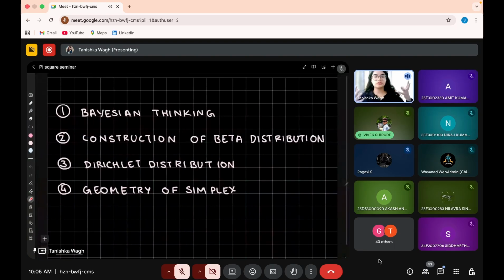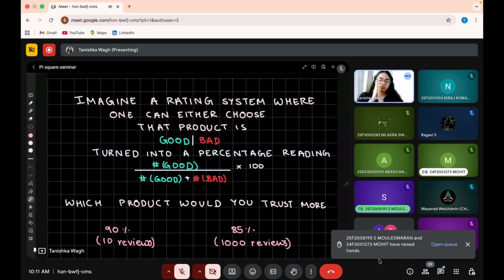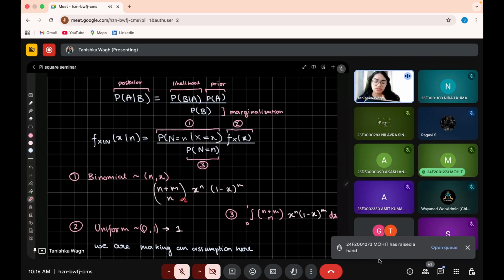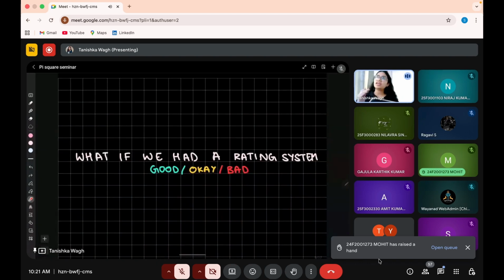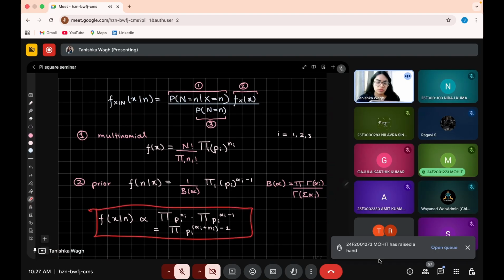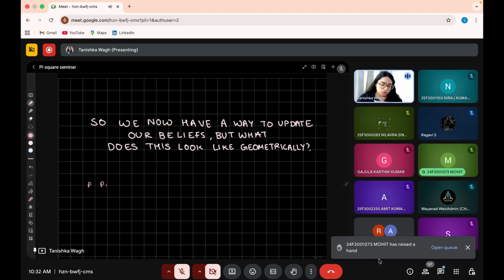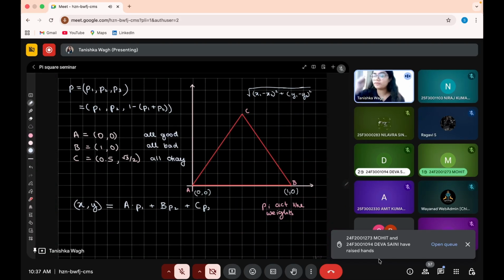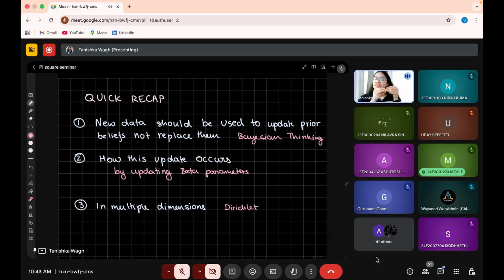Beta & Dirichlet Distributions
𝐀𝐁𝐒𝐓𝐑𝐀𝐂𝐓: When shopping online you encounter two products, one with a 4.5 stars from 100 customers and another with a 4.9 stars from 10 reviews, which do you pick?
bayesian methods help us make decisions using prior knowledge and data. This session (a part of @PISQUARESEMINAR) introduces the Dirichlet distribution, a key tool for modeling probabilities across multiple categories. We'll explore where it comes from, how it works, and why it's useful when working with categorical data. By the end, you'll understand how the Dirichlet helps update beliefs with new data, and where it appears in real-world applications like topic models and classification.

Speaker: Tanishka Wagh,  Bach. (Computation-Maths), Mahindra Univ; Intern- IISER Pune